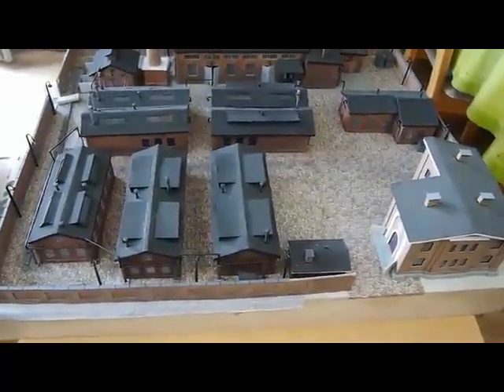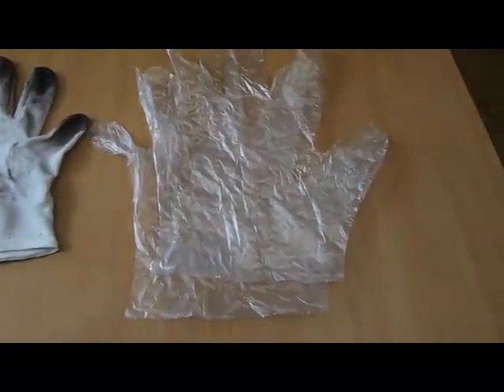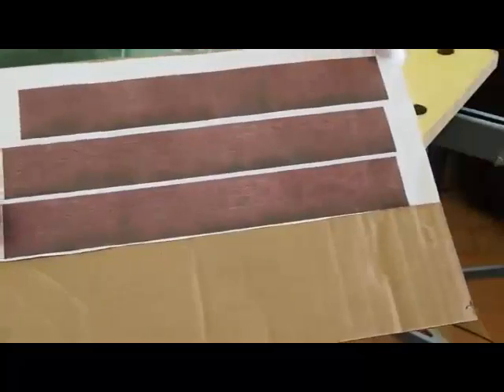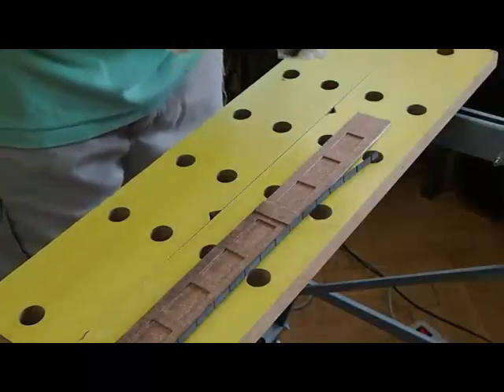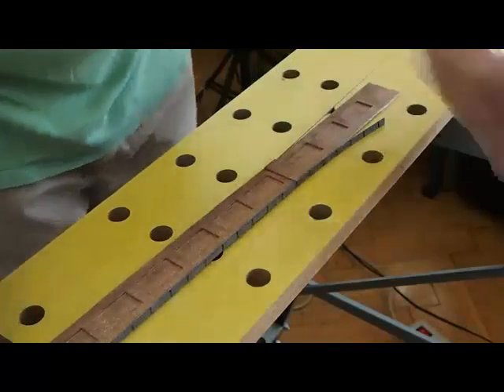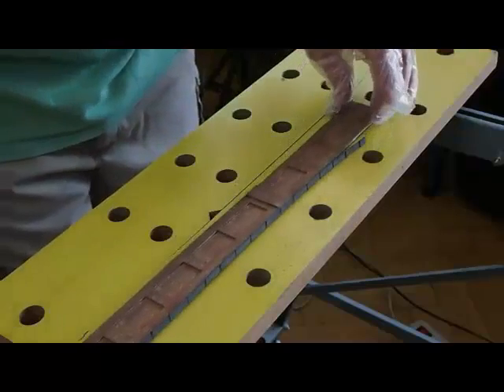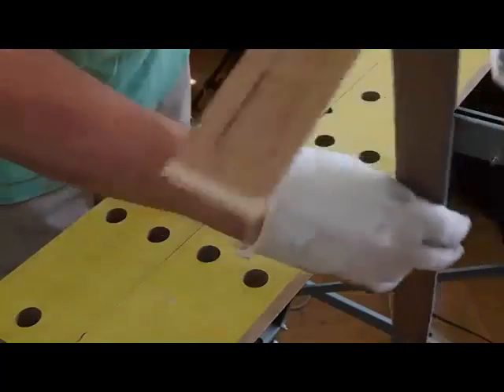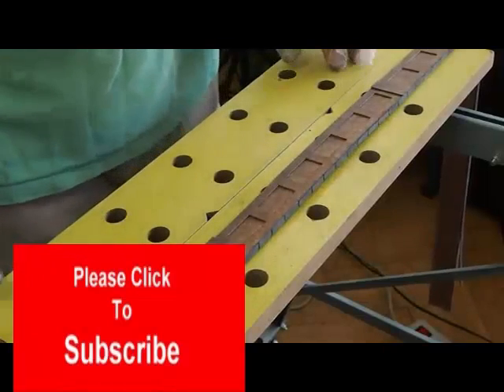How To Weather Cardstock Models HO Scale Model Train Scenery Weathering Tips And Hints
for more on model building, weathering and model kits.

This video takes you through weathering a card stock brick wall using soft pastel chalks and a cotton glove as the weathering tool.
Unlike the procedures that use powdered chalks and brushes, this weathering technique is very beneficial to the beginner because it takes a conservative approach to adding the chalks - slowly and easily.

The use of a commercial brick texture is demonstrated so that you understand the importance of using a pattern when weathering.
Weathering is more than haphazardly adding colors with the intent of creating variety on the model surface.  It is a form of artwork.  It is artwork in pastels.
Paper models - that is paper walls, paper buildings and accessories - which are made from cardstock, cereal boxes or thick card, are delicate but very responsive to the application of pastel colors.  Chalk, available from your local art store, is our preferred medium.

This video emphasizes ho scale railroad models, but it is applicable to any cardstock model.